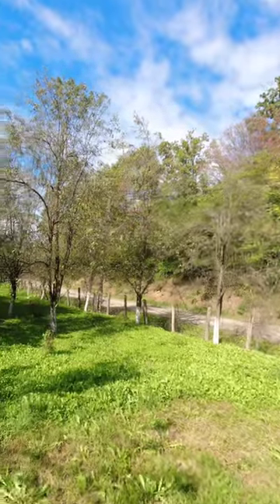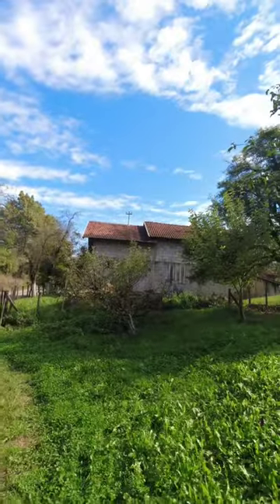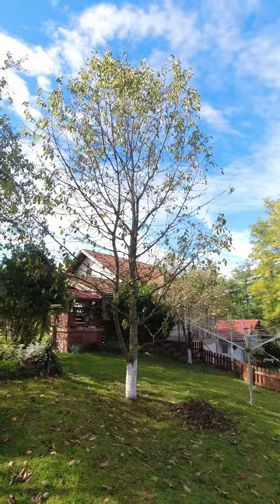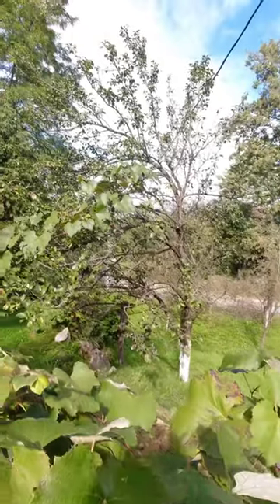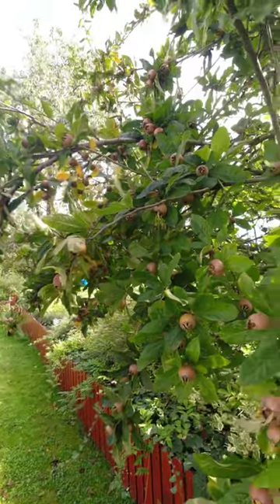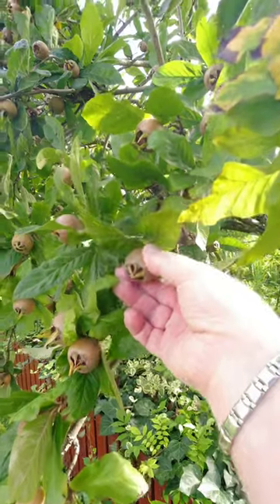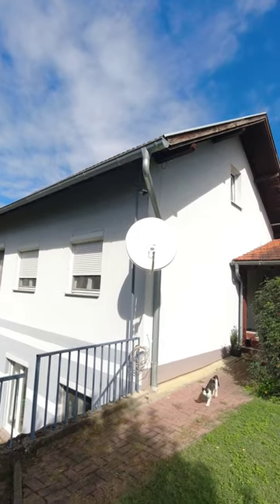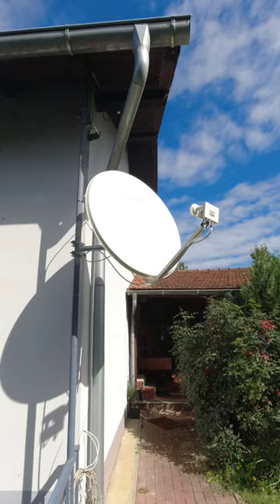The Start of Autumn in Bosnia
Changeable Autumn Weather.

What it is like living in Bosnia.